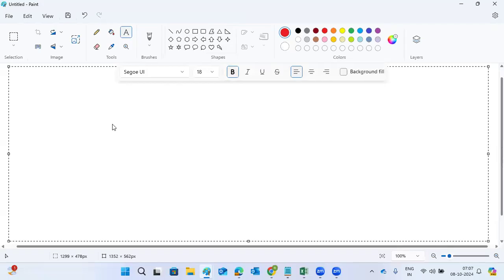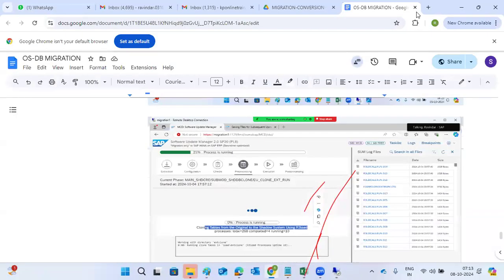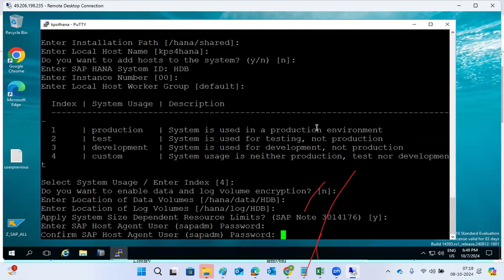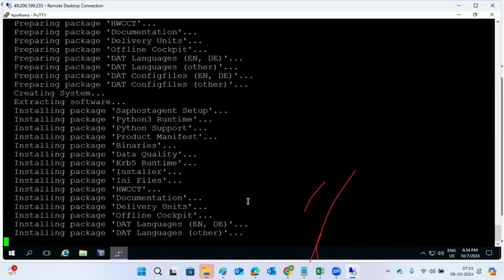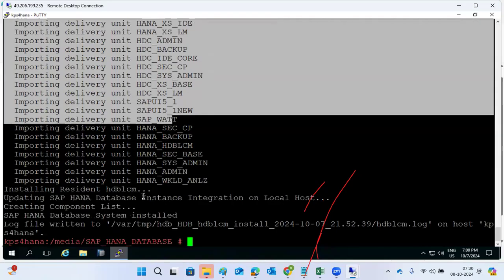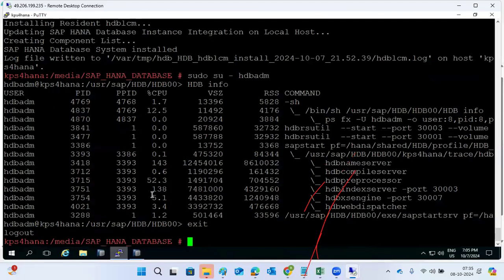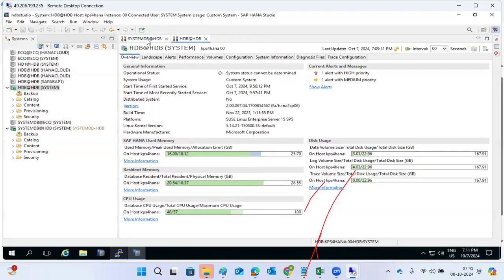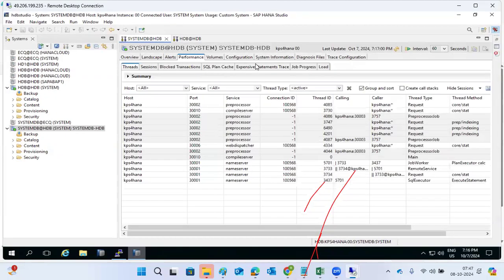SAP HANA 2.0 - Installation